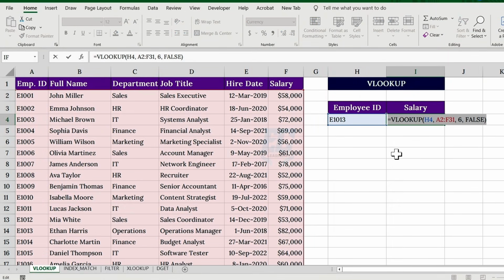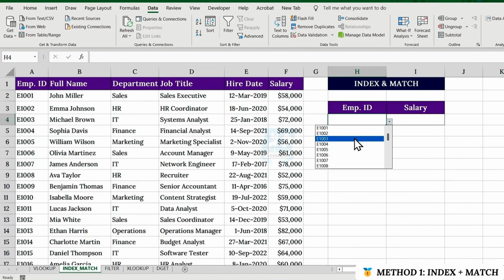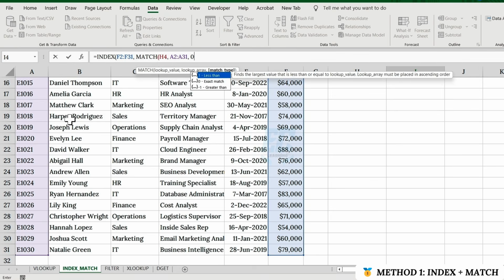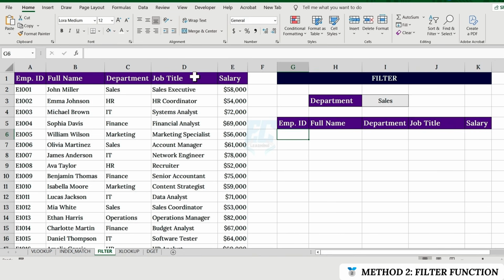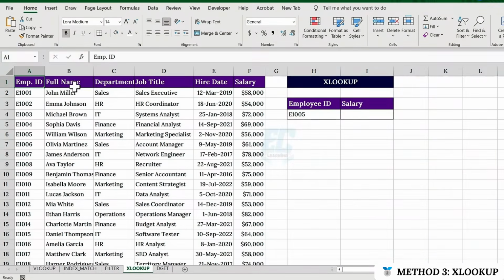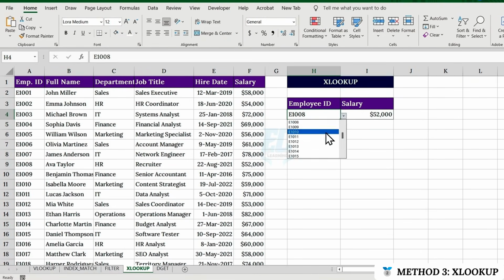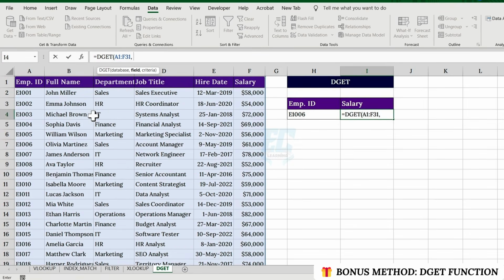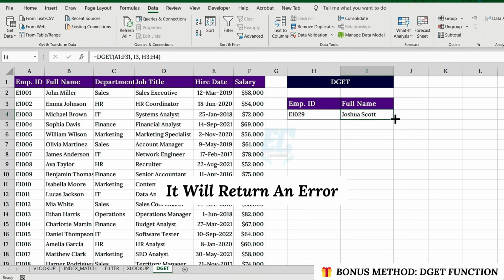Stop Using VLOOKUP! 3 Better Excel Lookup Functions (+ Bonus)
Stop Using VLOOKUP! 3 Better Excel Lookup Functions (INDEX, FILTER, XLOOKUP)

Still using VLOOKUP in Excel and running into errors when columns move?
In this video, you’ll learn 3 smarter, safer alternatives to VLOOKUP — plus a hidden bonus lookup method most Excel users don’t even know exists.

This step-by-step Excel tutorial is perfect for beginners, office workers, students, and data analysts who want to work faster and more confidently with real-world Excel data.

🔹 INDEX + MATCH – the most reliable VLOOKUP alternative used in real corporate Excel files
🔹 FILTER function – a modern Excel 365 / Excel 2021 lookup that returns multiple results instantly
🔹 XLOOKUP – Microsoft’s official replacement for VLOOKUP, explained clearly
🔹 BONUS: DGET function – an advanced Excel lookup for precise, one-value results

All examples use real employee data, dropdown lists, and clean formulas you can apply immediately at work.

📊 Topics Covered
How to replace VLOOKUP in Excel safely
INDEX MATCH step-by-step with real data
FILTER function for dynamic Excel dashboards
XLOOKUP single and multiple return values
DGET function explained with criteria range
Excel lookup best practices for office work

✔ Excel beginners
✔ USA office workers
✔ Business & finance professionals
✔ Students learning Excel formulas
✔ Anyone using Excel 365 or Excel 2021

If this Excel tutorial was useful, please like the video, share it with your team, and subscribe to Easy Click Learning for more practical Excel tips, formulas, dashboards, and automation tricks.